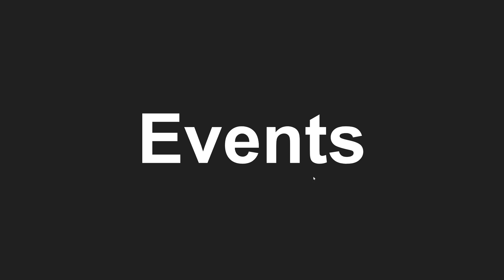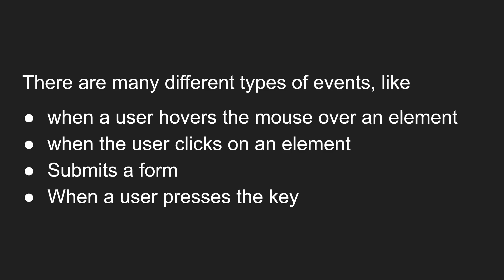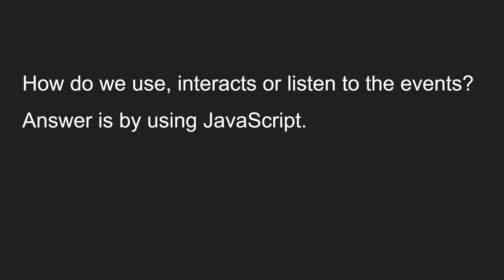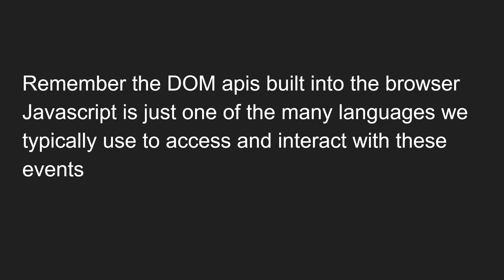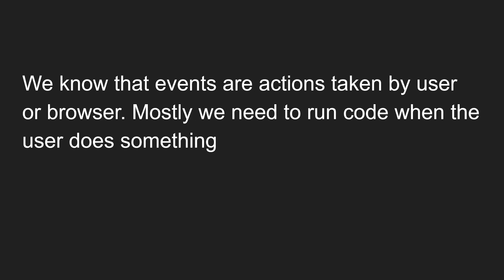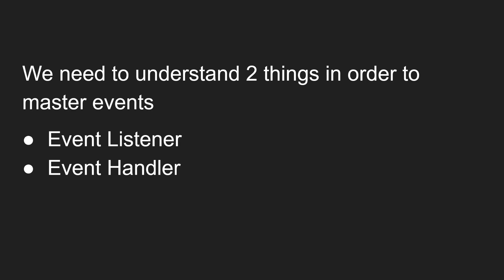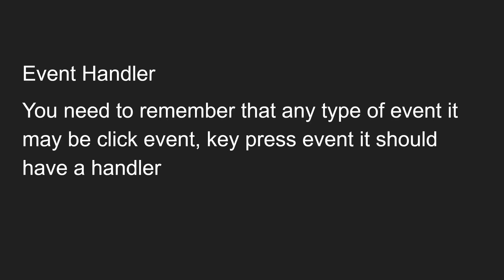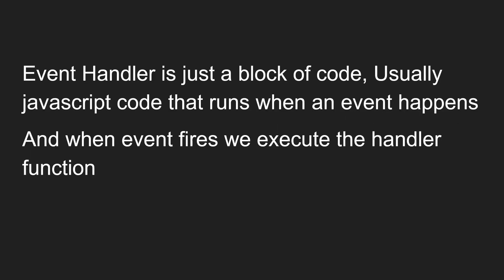36. Introduction to Events in Javascript. What are Event Listeners, Event Handlers - DOM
In this video we will see about the introduction of events in the JavaScript DOM and what are Event listeners ad event handlers - DOM